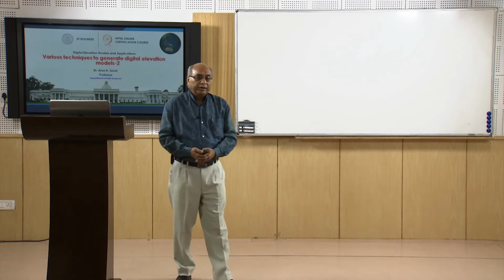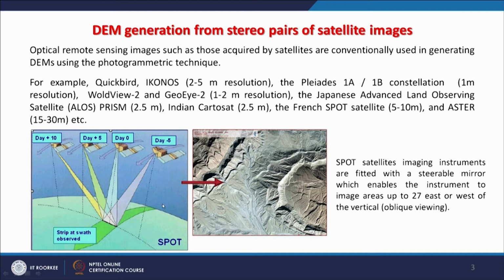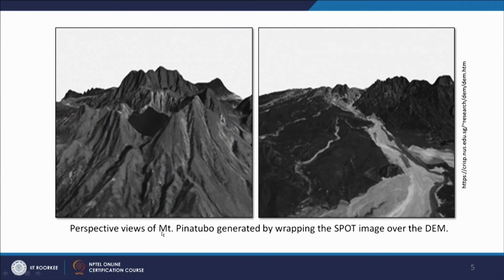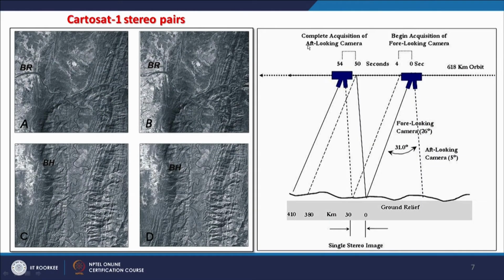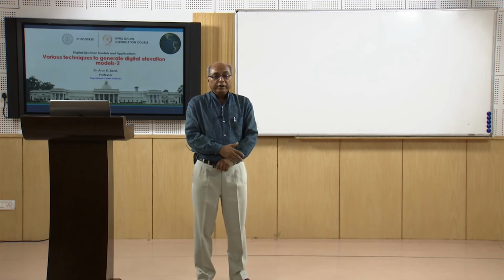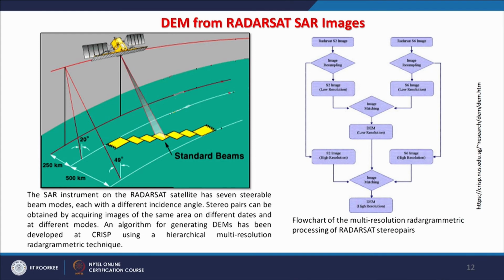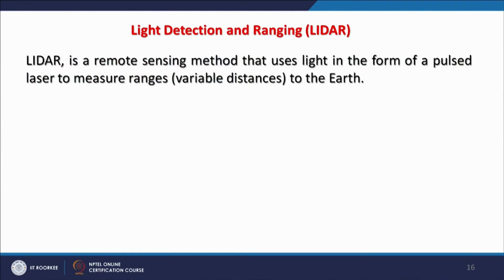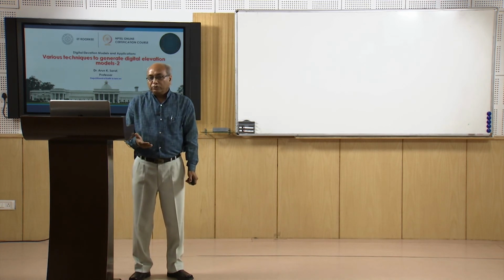L-3 Various Techniques to Generate Digital Elevation Model-2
In this lecture, we will continue and discuss about various techniques to generate DEM.